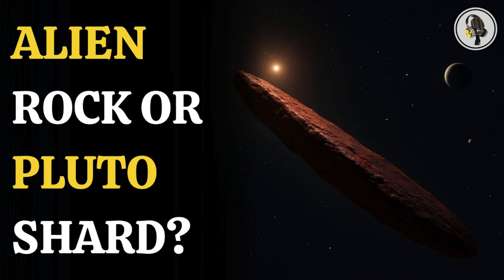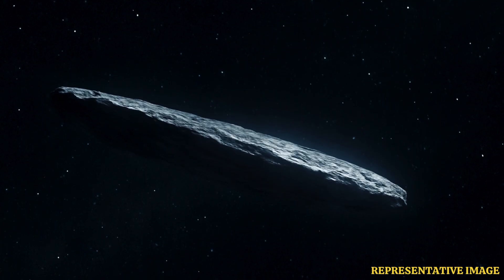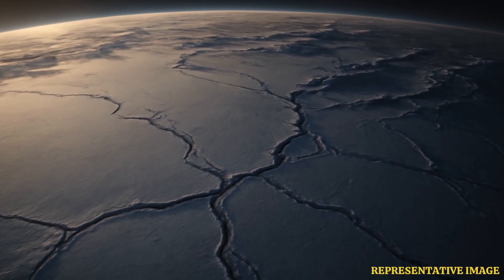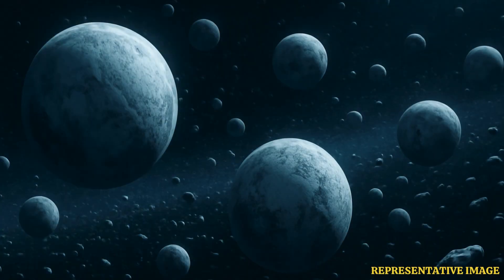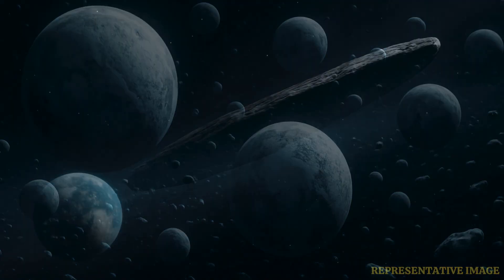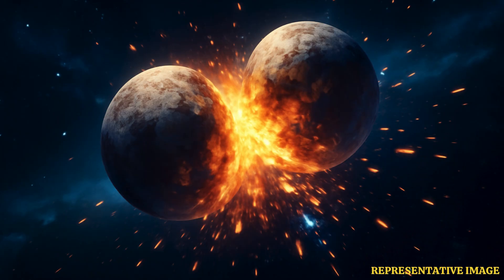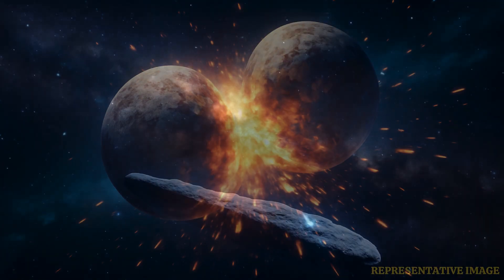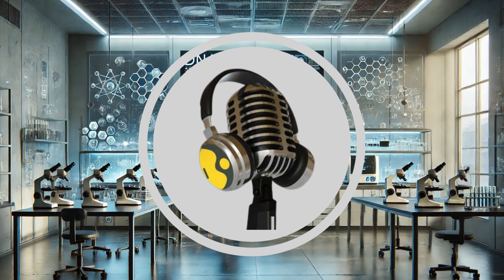Oumuamua: Frozen Pluto Shard or Alien Mystery Rock? | WION Podcast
In this episode, we uncover the shocking mystery of ‘Oumuamua’, the first interstellar visitor spotted in our solar system. Scientists now believe it is not a comet at all, but a nitrogen-ice fragment from an ancient exo-Pluto. Its strange elongated shape challenges everything we know about space and raises questions about its true origins. Could this mysterious traveler be a missing piece of planetary history or something far more alien? Join us as we explore the groundbreaking research and what it means for our understanding of the universe.